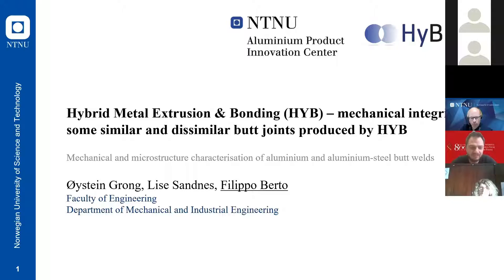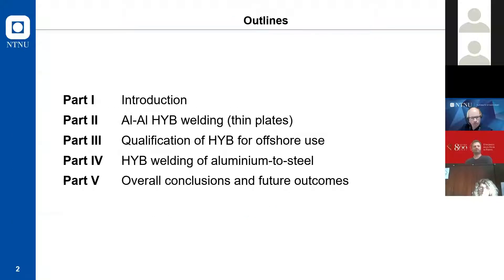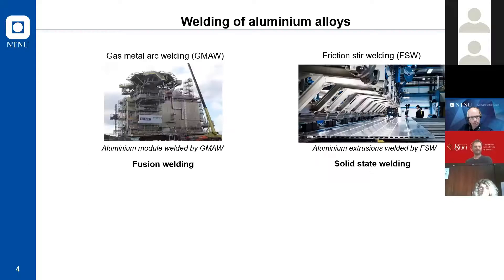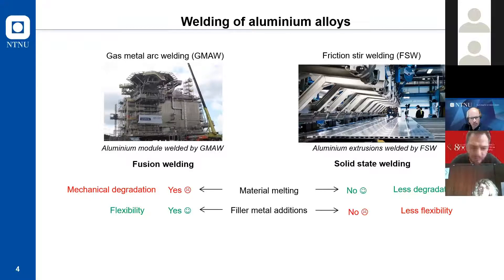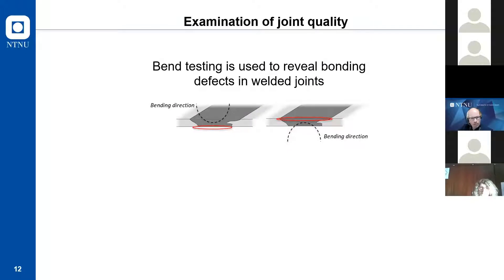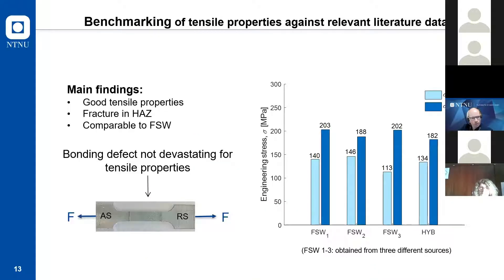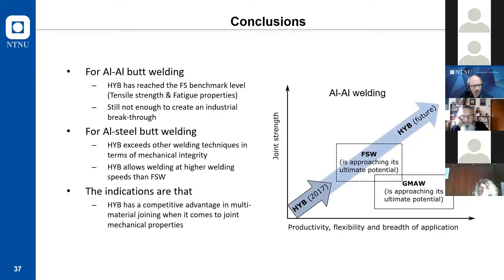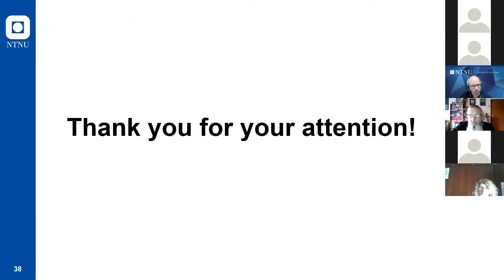Hybrid Metal Extrusion & Bonding HYB mechanical integrity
Øystein Grong, Filippo Berto